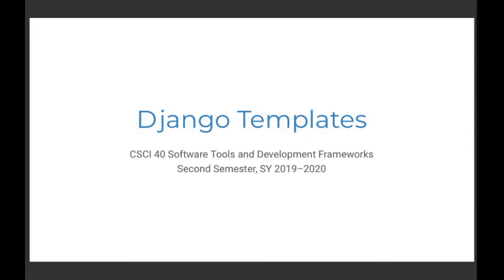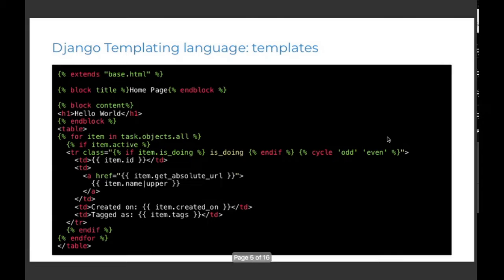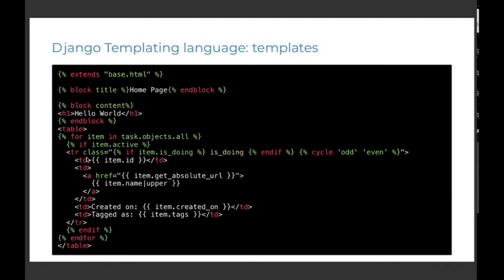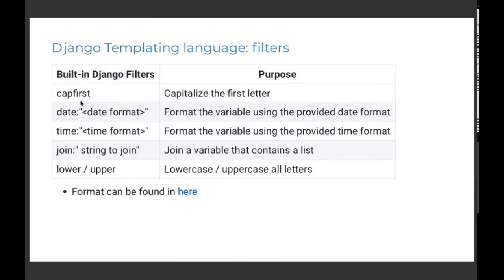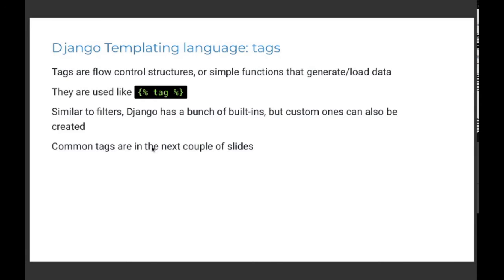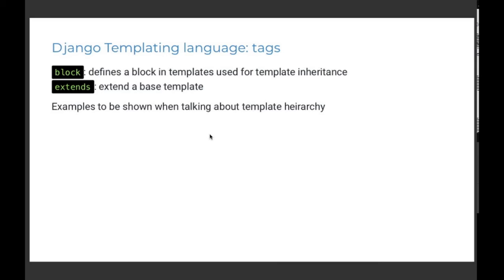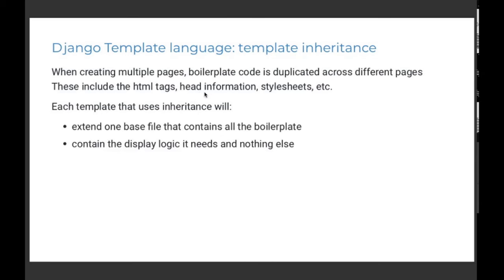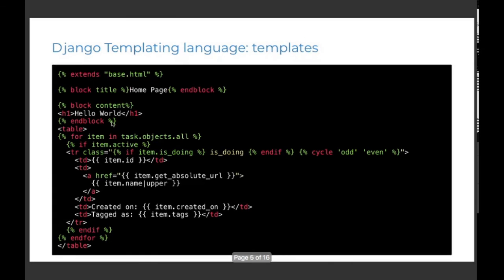Lecture 23a - Django Templates